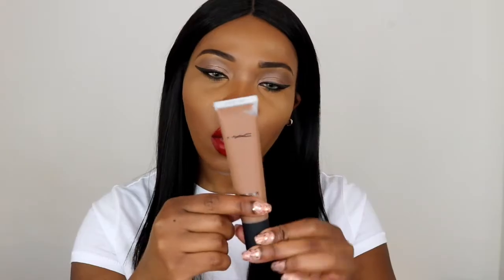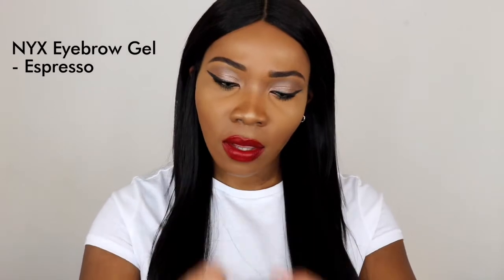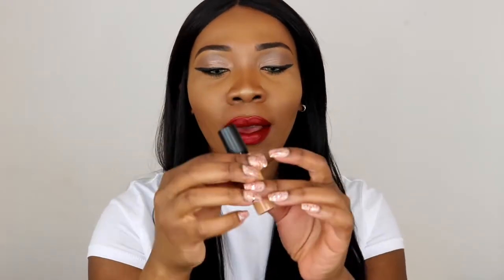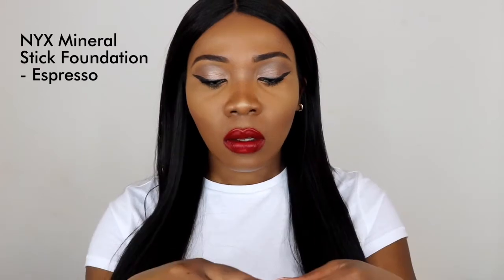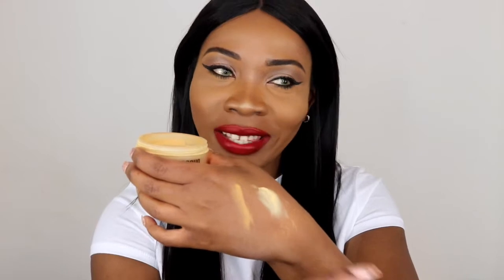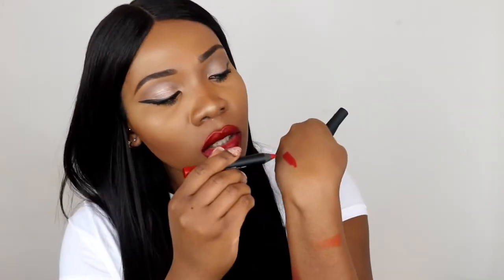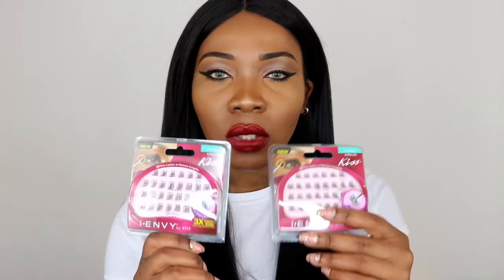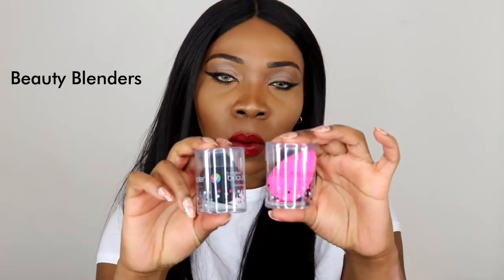NEW MAKEUP! ▪ Lara la Beaut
Watch in HD! (Top right corner)

These are some recently purchased makeup items. Makeup lovers will underdtand my excitement lol. Enjoy...

- Ardell Demi Wispies
- Kiss I Envy Trio Lashes
-Qivange Makeup Brush Set

Below are a few brands of foundation which I've tried along with my exact match in shade for each of them.

- L'Oréal True Match Foundation (8N Capuccino)
- Estée Lauder Double Wear Stay-in-Place Makeup (6W1 Sandalwood)
- Estée Lauder Double Wear Light Foundation (intensity 6.0)
- Bobbi Brown Foundation Stick (Warm Almond)
- Bobbi Brown Skin Foundation (Warm Almond)
- MAC Studio Sculpt Foundation (NC50)
- Dior Star Foundation (50)
- Marc Jacobs Genius Gel Foundation (Cocoa Medium)

CAMERA
- Canon EOS 750D (T6i) with 18-55mm lens

CHANNEL INFO
Hello, I am Lara la Beaut :) On this channel, I get creative with makeup and clothes to produce different looks. I also share videos featuring things I adore such as books (wrap ups, tbr's...etc), beauty products, music, food, decor and brilliant ideas.
A video will be up every Monday, Wednesdays and Saturday! :)